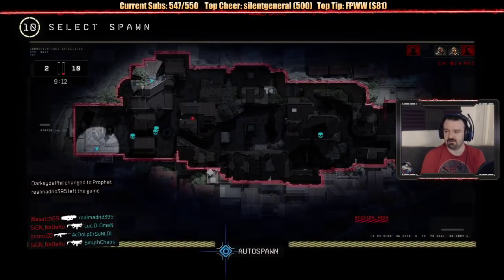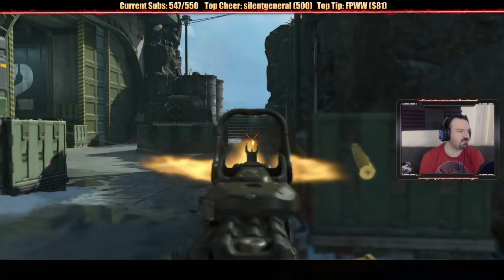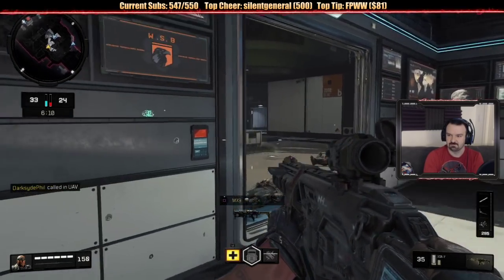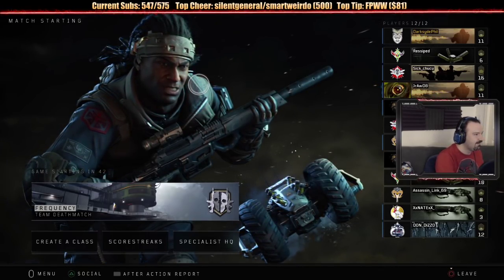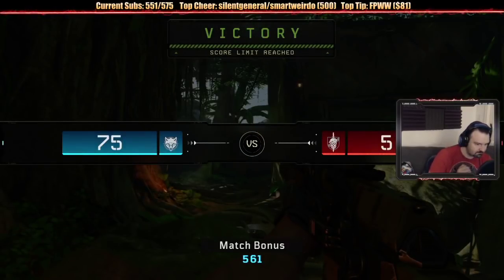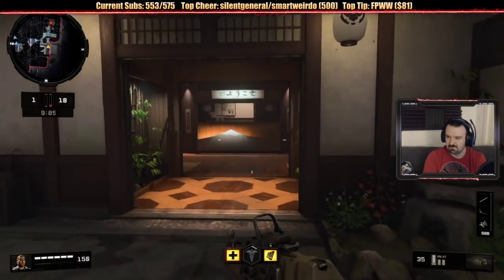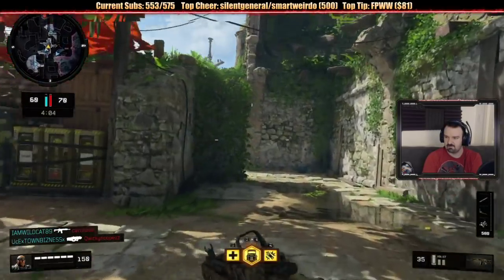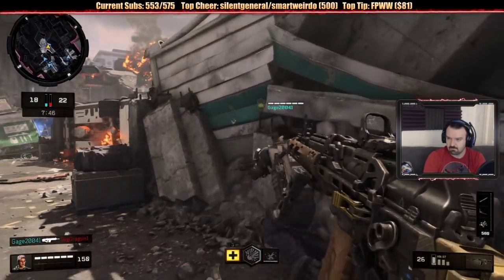Call of Duty: Black Ops 4 Private Beta gameplay pt6 (final, WTF happened?!)